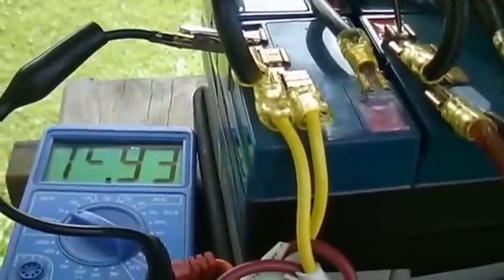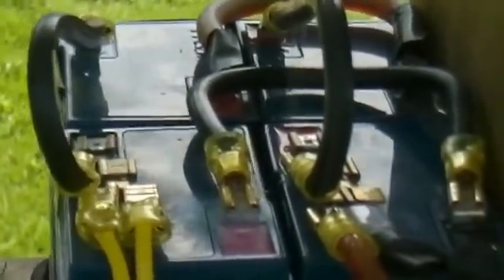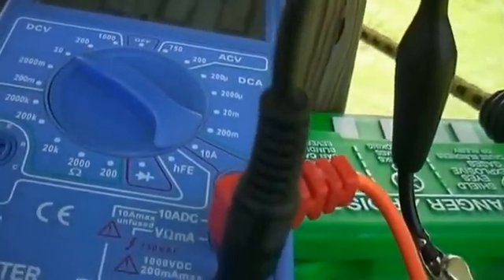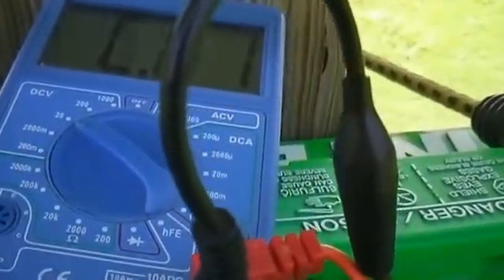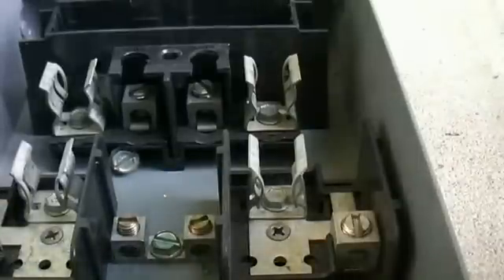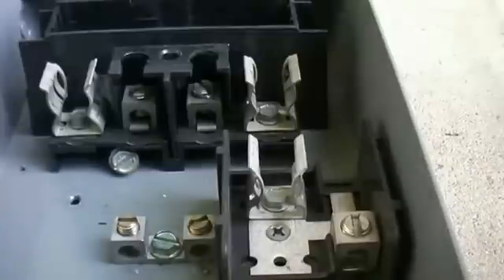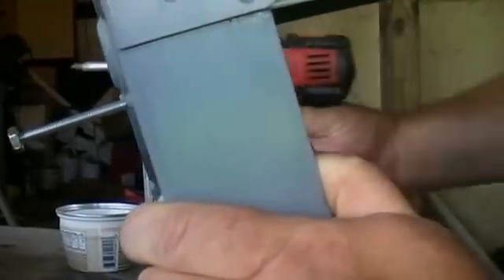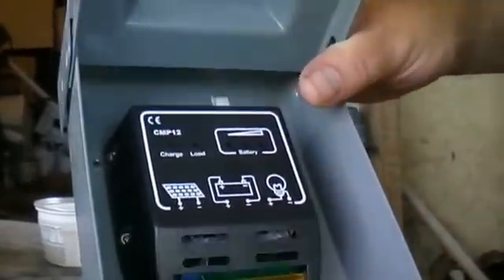Mounting Charge Controller in a Outdoor Waterproof Box for Solar tracker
I have suspected that my batteries have been getting over charged by the acid crust on top of them. They are sealed batteries and should not leak anything. I have checked the voltage and it has been as high as seventeen or better volts. Too high. The batteries are taking a beating. I must mount a out door solar battery charge controller. I show you the cheapest way I know how to mount one outside in the weather. So take a look and I hope you enjoy the video.